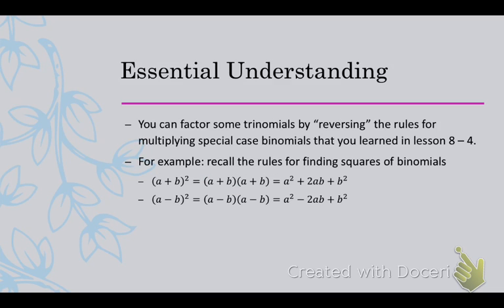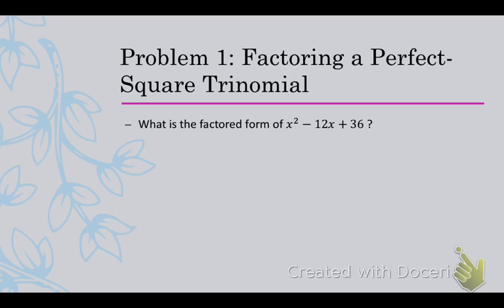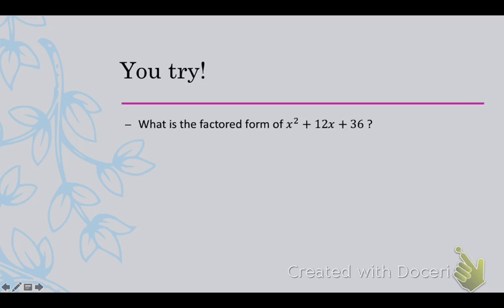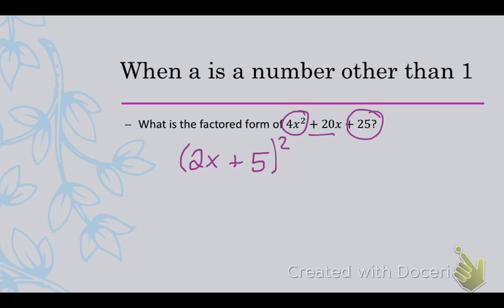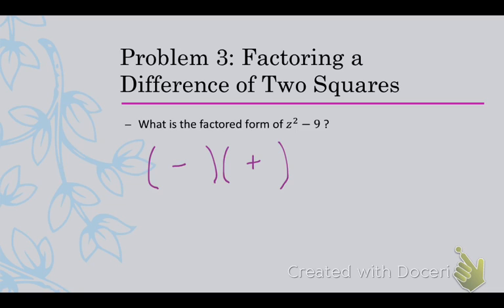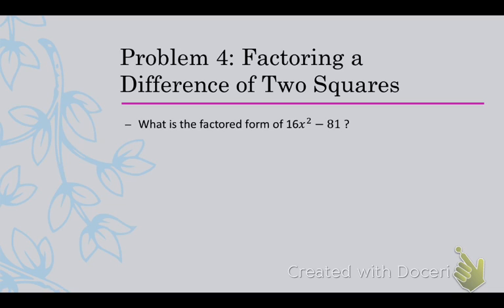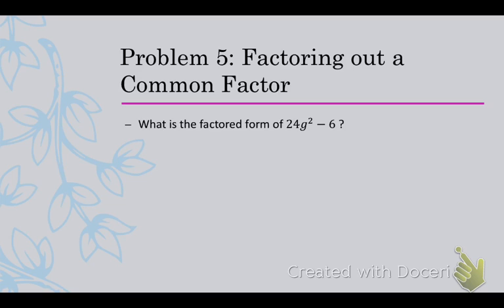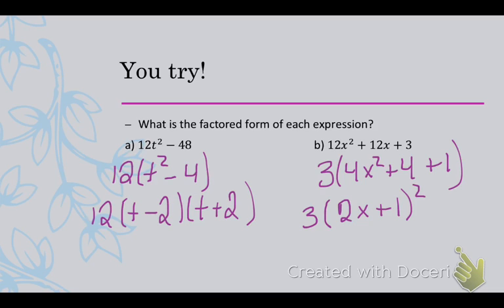Algebra eLearning Factoring Special Cases